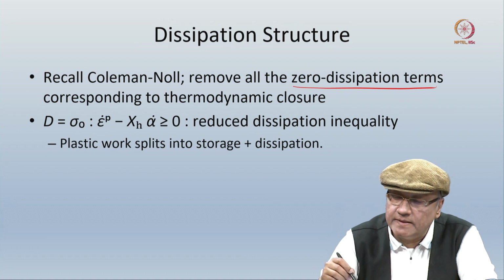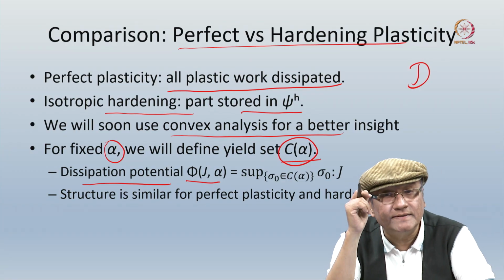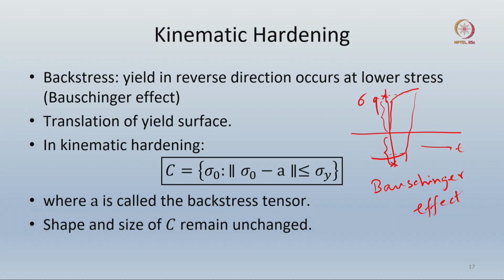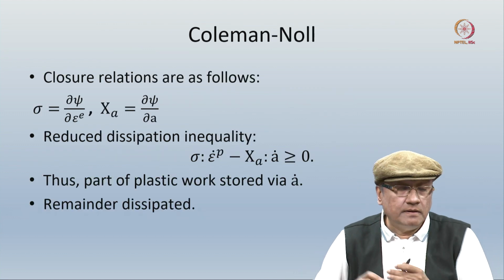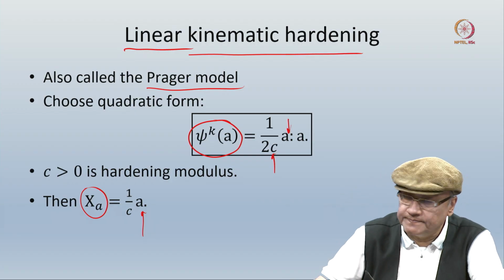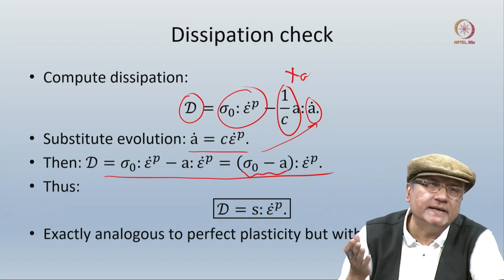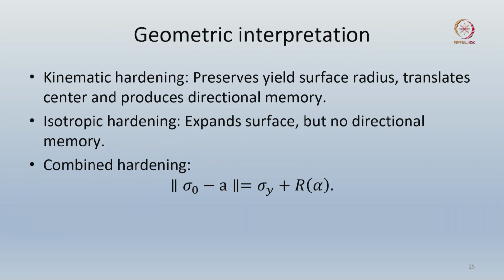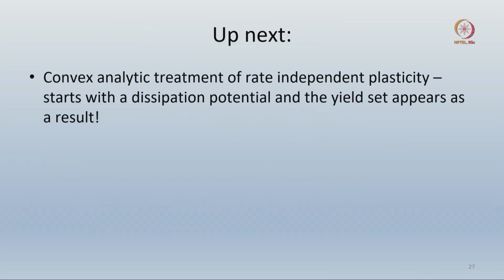Lec 13 Kinematic Hardening: Physical Insight and Thermodynamic Structure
Kinematic Hardening, Bauschinger Effect, Thermodynamic Conjugates, Prager Model, Armstrong-Frederick Hardening